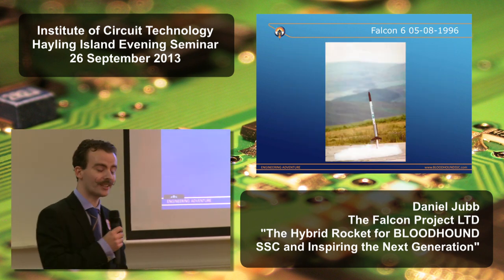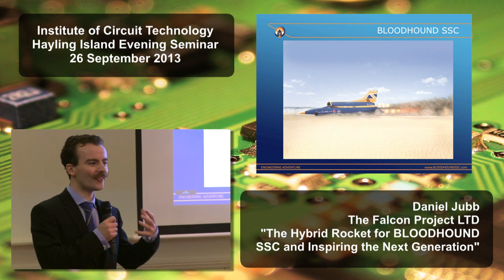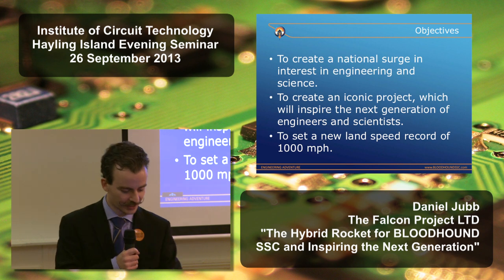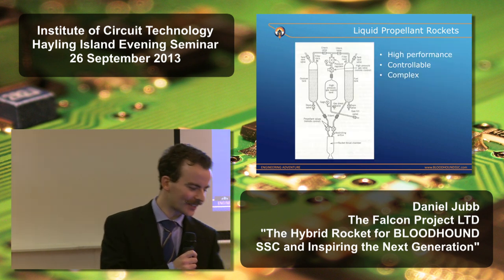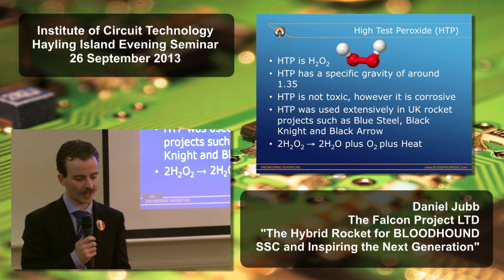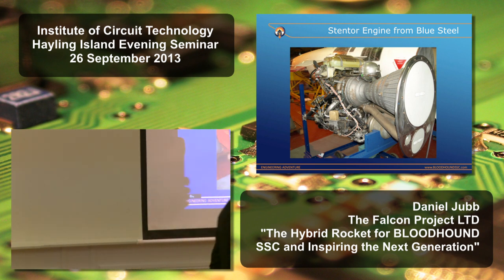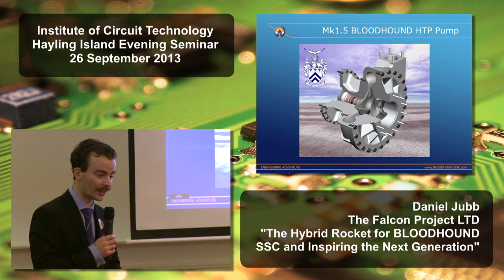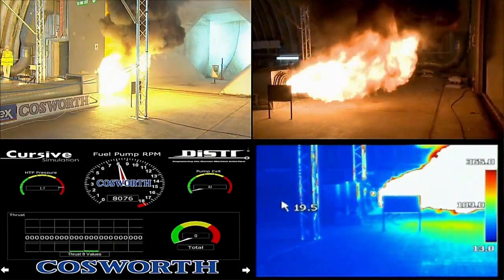Daniel Jubb - ICT Evening Seminar - 26.9.13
Almost entirely self-taught rocket engineer Daniel Jubb's rounded of an evening of inspiring young talent with his keynote presentation. Daniel, who is now in his late 20s and recognised as one of the world's leading rocket scientists, relayed his entrepreneurial journey from leaving school at 13. The central theme of Daniel's presentation was the encouragement of young people into science and engineering. He took the audience though the development of a propulsion system for the Bloodhound supersonic car project and illustrated the successes and setbacks experienced during the programme.